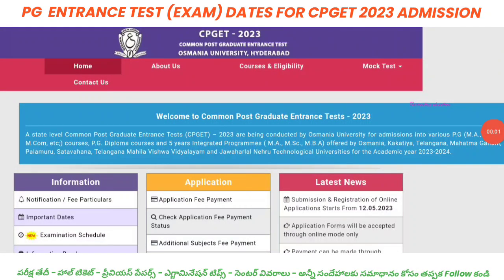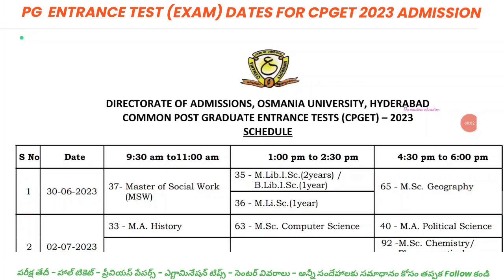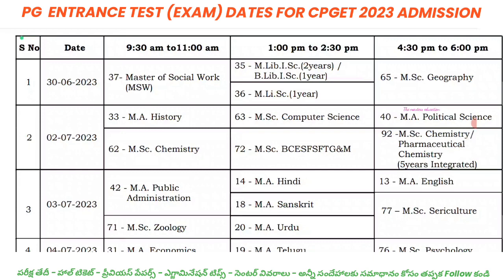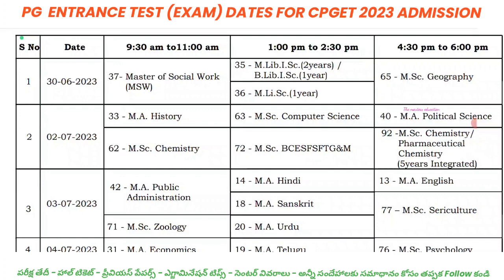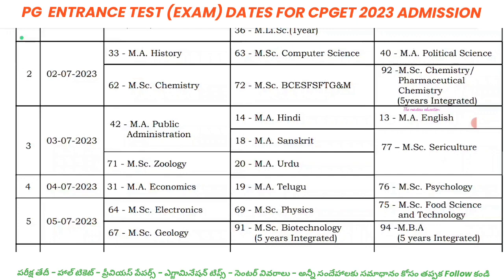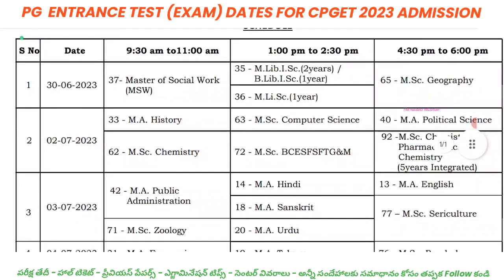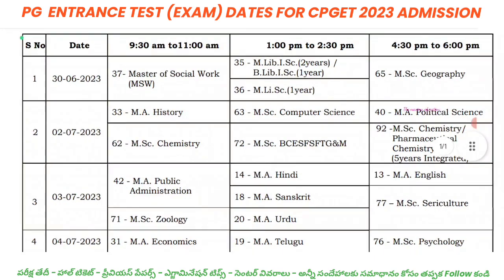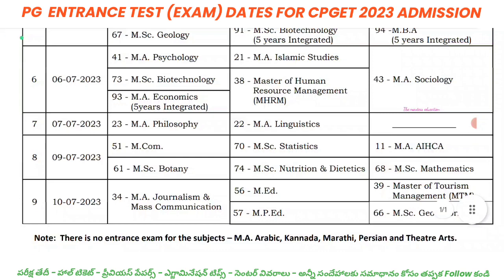CPGET 2023 ENTRANCE TEST SCHEDULE PG EXAMS DATES MA MCOM MSC ENTRANCE TEST DATES ONLINE EXAM FOR PG